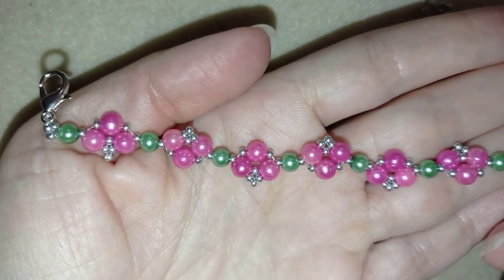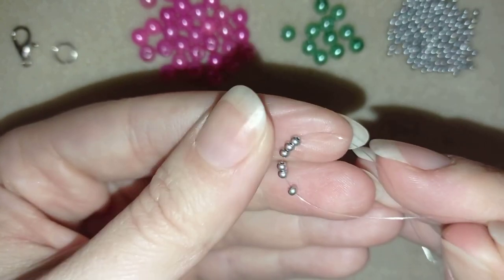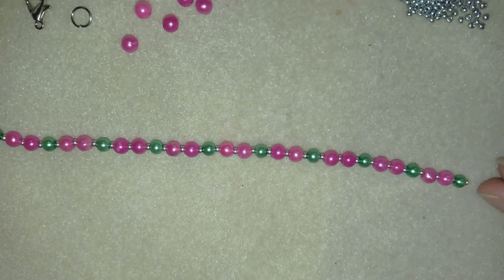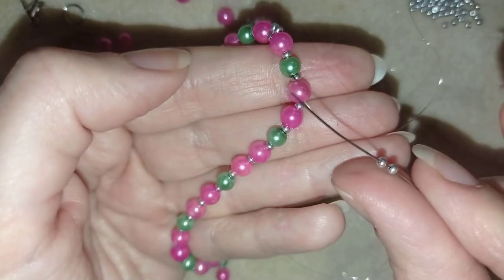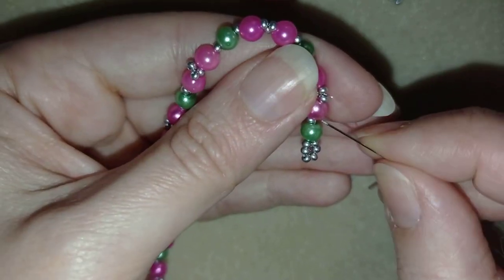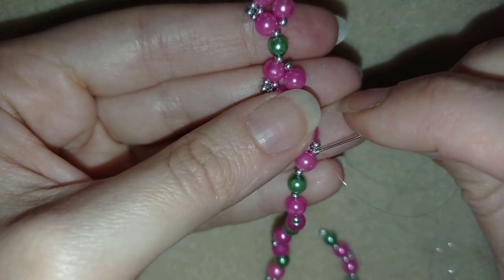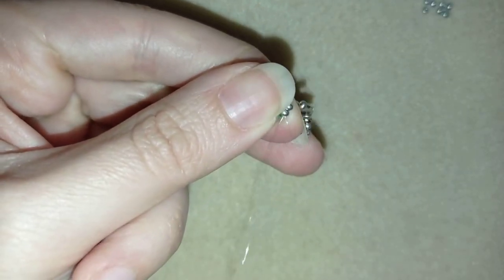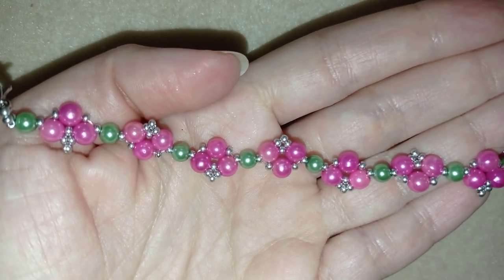Romantic Beaded Bracelet. St. Valentine's Day Tutorial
Easy step by step instructions for Romantic Beaded Bracelet.
List of materials:
1) 11/0  seed beads -  silver color
2) 3mm pearls - green color - 11 pieces
3) 4mm pearls - 30 pieces
4) a clasp and a jump ring
5) thread of your choice -  I use Monofilament 0.15 mm=0.006in
6) size 10  beading needle
7) scissors
8) pliers (not obligatory)